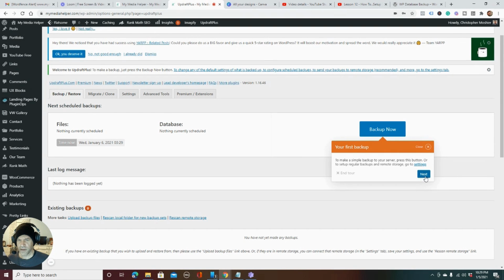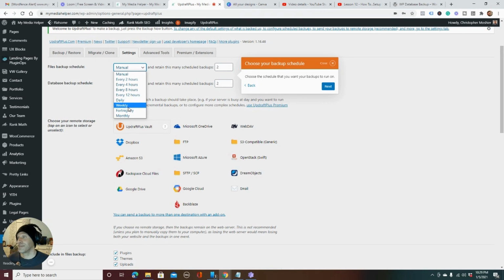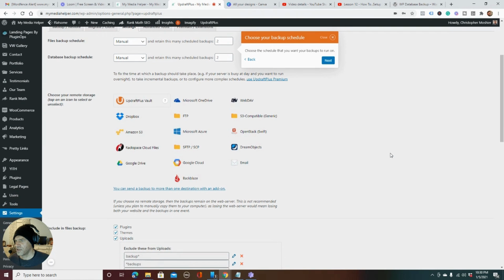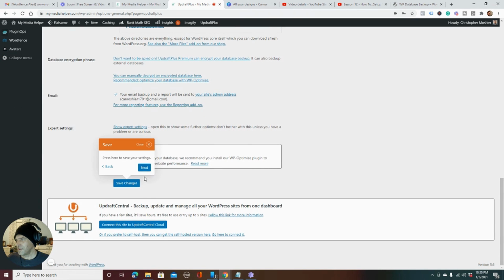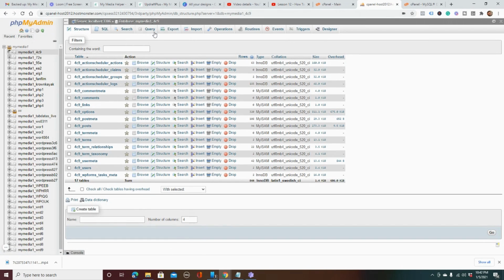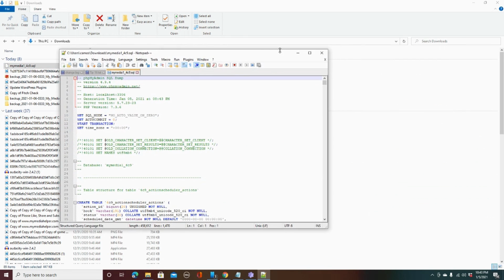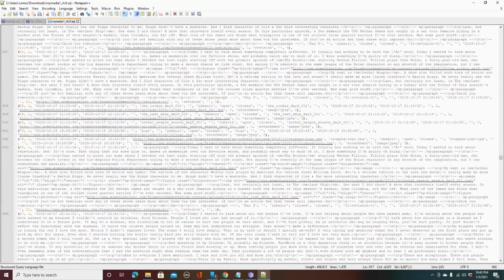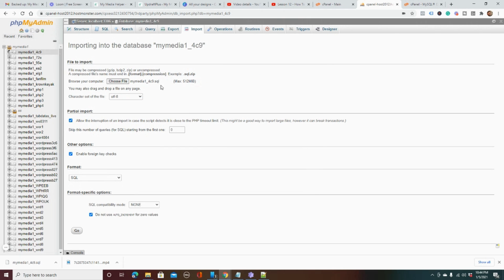Effortless WordPress MySQL Database Backup: Step-by-Step Tutorial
Creating backups of your WordPress MySQL database is crucial for website security and recovery in case of data loss or unforeseen issues. You can perform a MySQL database backup manually using various methods, including via command line, phpMyAdmin, or using plugins.

Here's a step-by-step guide to manually back up your WordPress MySQL database using phpMyAdmin:

Backing up WordPress MySQL Database via phpMyAdmin:

Access phpMyAdmin: Log in to your web hosting control panel (e.g., cPanel). Find and click on the phpMyAdmin tool, usually located in the "Databases" section.

Select Your Database: Once in phpMyAdmin, on the left sidebar, you'll see a list of databases. Click on the database associated with your WordPress website. If you're unsure, check your WordPress configuration file (wp-config.php) for the database name.

Choose Export: After selecting the correct database, click on the "Export" tab located in the top menu.

Customize Export Settings:

Select the export method: Choose between "Quick" or "Custom." Custom provides more options.

Tables: Select all tables or specific tables you want to back up. For a full backup, export all tables.
Export method: Choose "SQL" as the export format.

Options: Check "Add DROP TABLE" and "Add IF NOT EXISTS" to include table creation commands.

Start Export: Click on the "Go" or "Export" button. phpMyAdmin will generate an SQL file containing your database's structure and data based on your selected settings.

Download the Backup File: Your browser will prompt you to download the SQL file. Save this file in a secure location on your computer.

Additional Notes and Tips:

Schedule regular database backups to ensure you have recent copies of your site's data.
Store backup files in a secure location, separate from your server, to prevent data loss in case of server issues.

Test your backup files periodically to ensure they are valid and can be restored if needed.
Consider using WordPress backup plugins like UpdraftPlus or BackupBuddy for automated and scheduled backups.

Performing regular backups, including database backups, is essential for safeguarding your WordPress site's data and ensuring you have a way to restore it in case of emergencies or data loss.